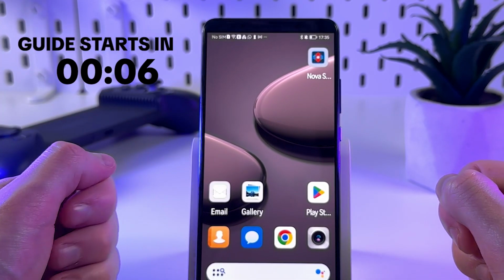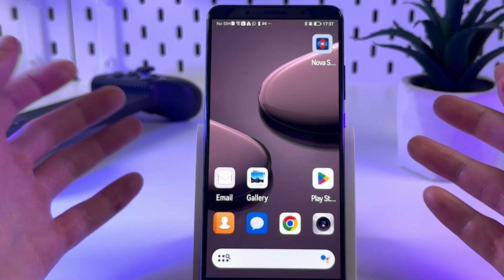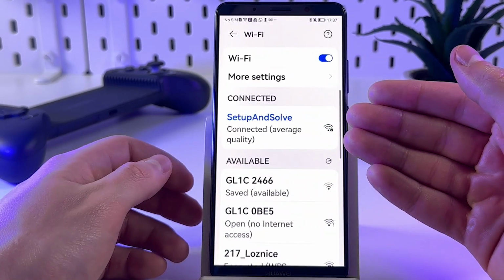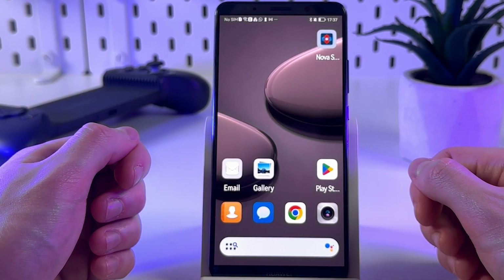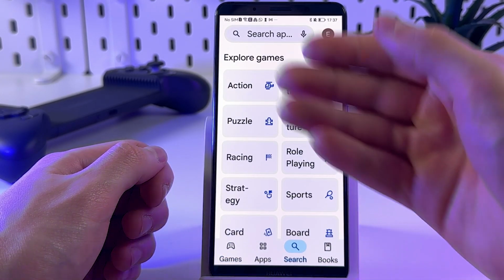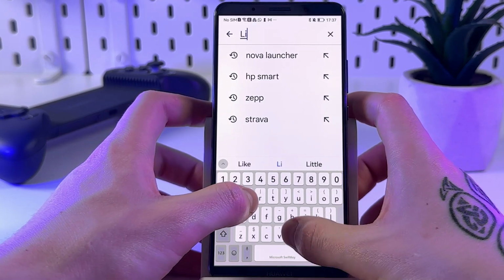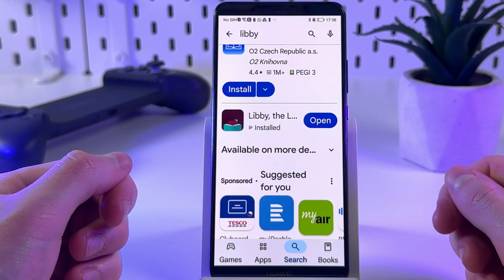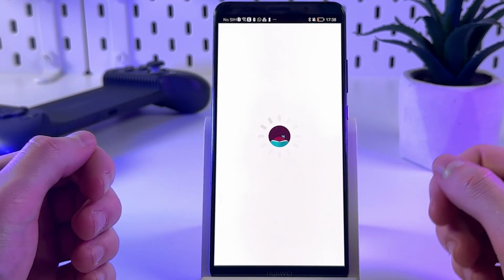How to Easily Download Apps on Android - Step by Step Guide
In today's tutorial, I'm thrilled to guide you through the seamless process of downloading your favorite apps on your Android device using Wi-Fi to save on data. From locating the Play Store icon to tapping the 'Install' button, I've got all the steps covered. Whether you're looking to get your hands on 'Libby' or any other app, this video ensures you know exactly what to do. So, gear up for an easy, step-by-step guide that will enhance your Android experience!

This video also covers the following topics:
Download Your Favorite Android App with Ease
Guide to Installing Apps on Android Devices
A Step-by-Step Journey Through Android App Download